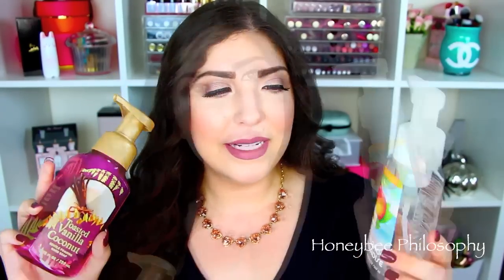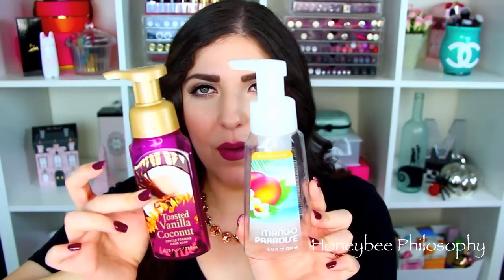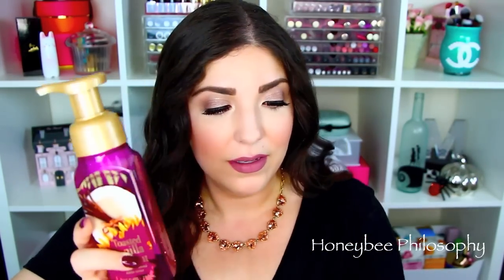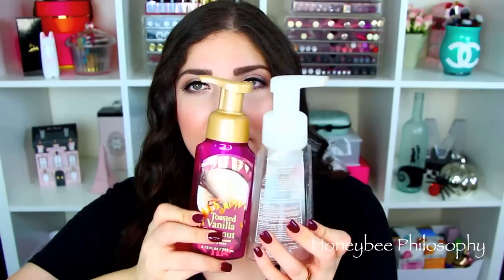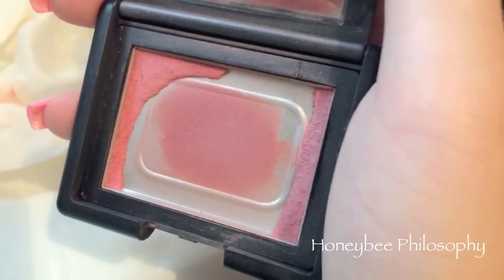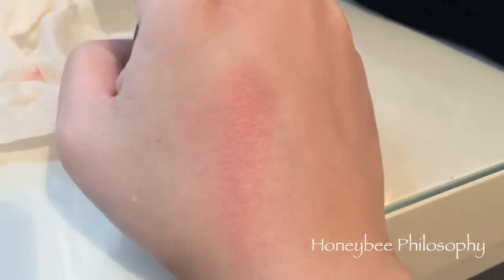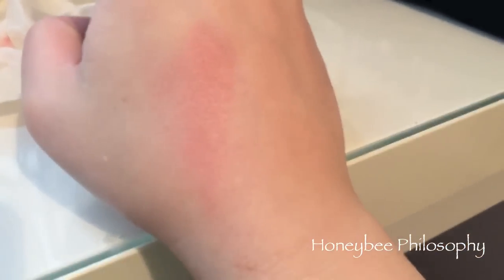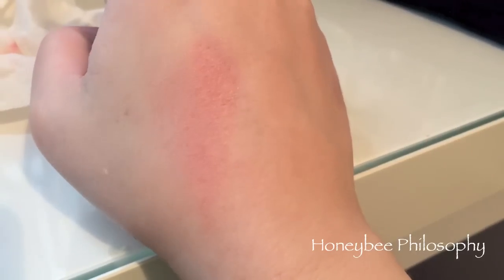Products I've Used Up | September Empties 2016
WHERE DOES A HONEYBEE WANDER?

[SKINCARE]
✩ Botox in a Jar | Beenigma